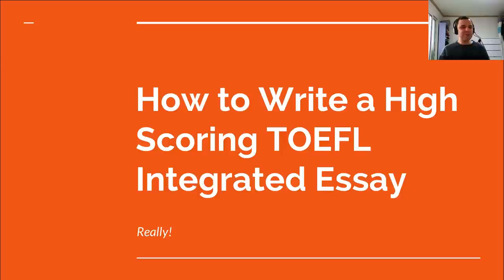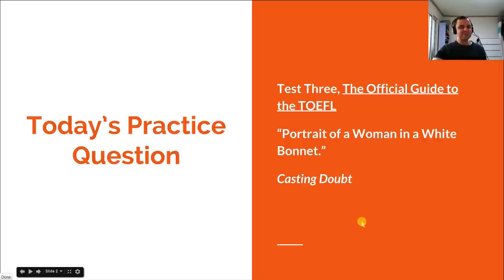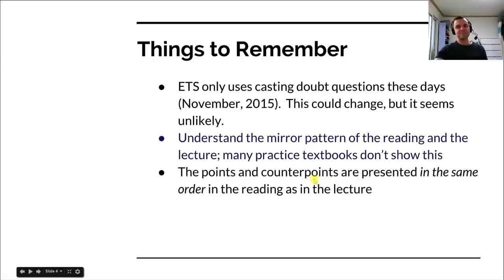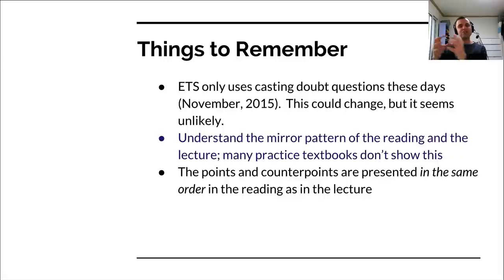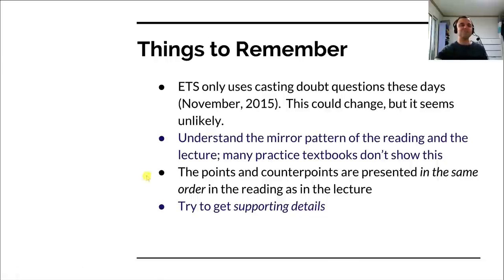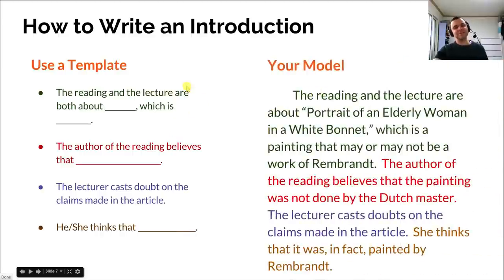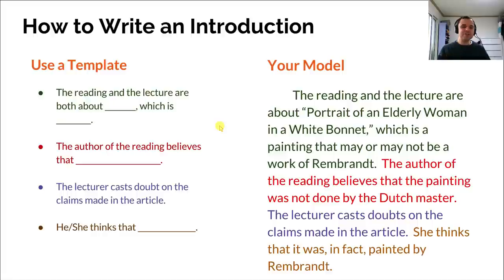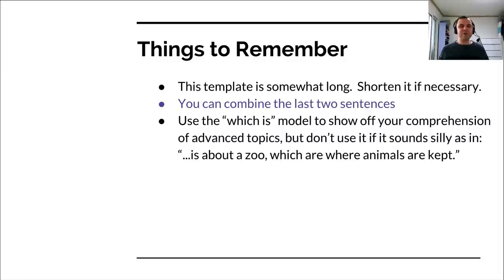How to Write a High Scoring TOEFL Integrated Essay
How to organize and structure a TOEFL integrated essay.  You can find an article with more detail right